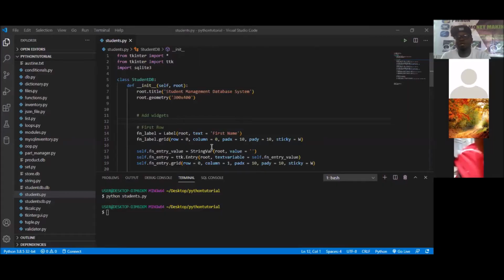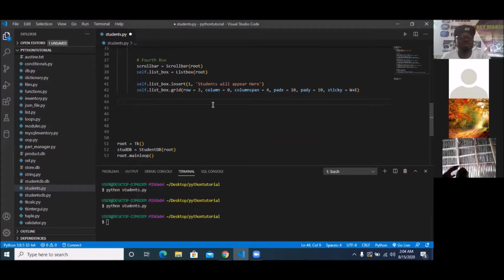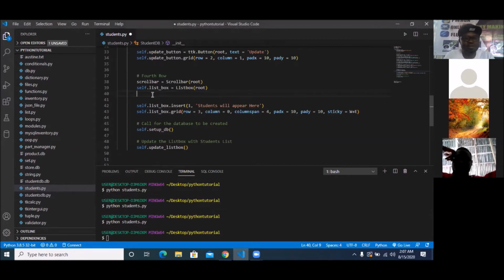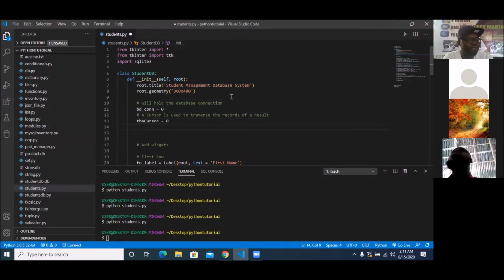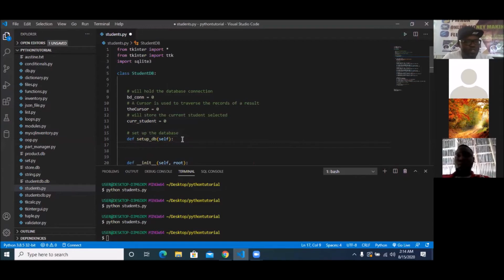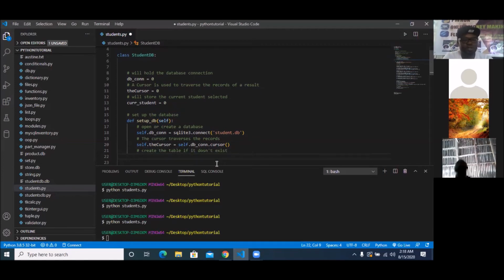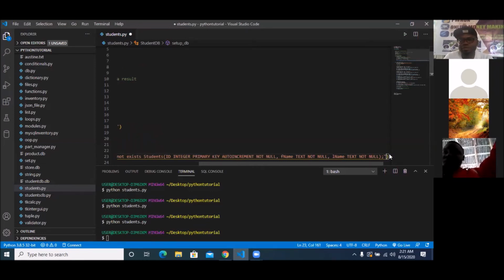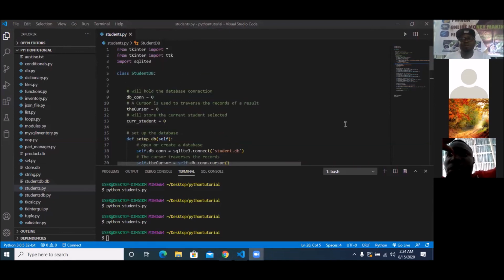PYTHON PROGRAMMING CLASS BY AUGUSTINE EKENE EMEKA, Inserting records to the database